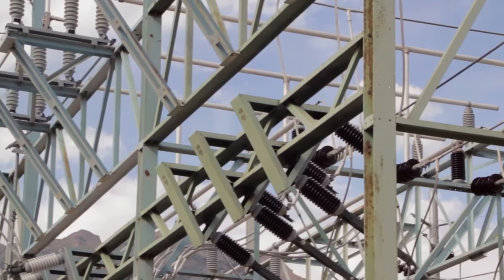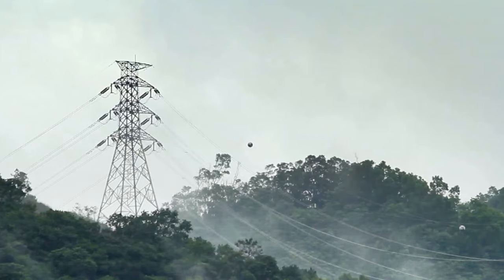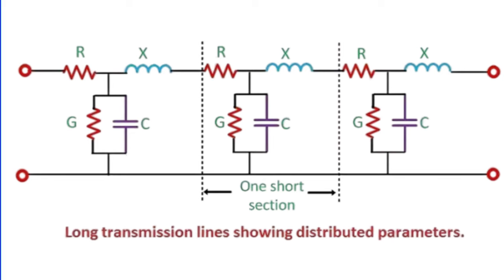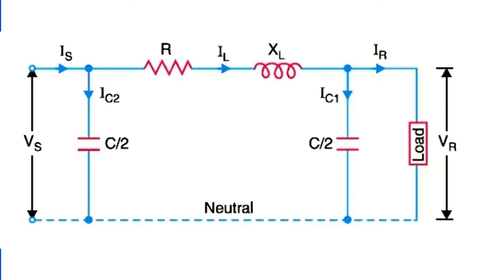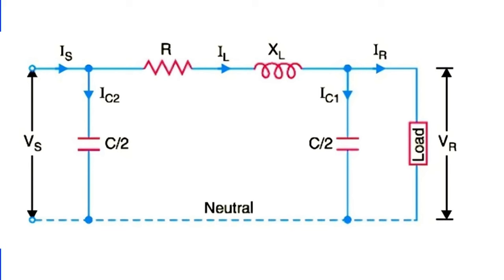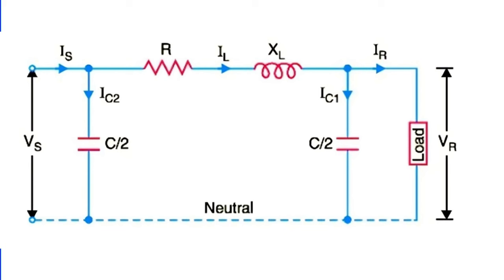What is Ferranti Effect in Transmission Line?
In this video, we delve into the intricate world of power transmission to demystify the Ferranti Effect. Discover the causes, benefits, drawbacks, and implications of this fascinating phenomenon that plays a crucial role in electricity distribution.

OUTLINE:

00:00:00 Introduction
00:00:51 The Discovery of the Ferranti Effect
00:01:29 Causes of the Ferranti Effect
00:03:41 Summary